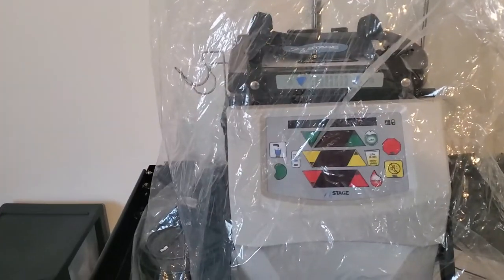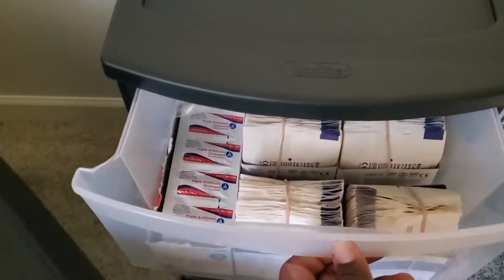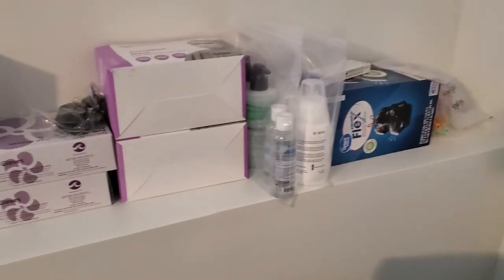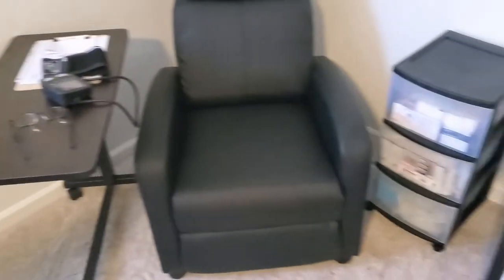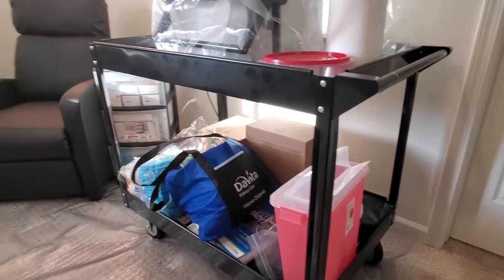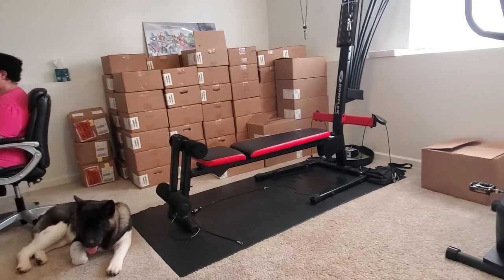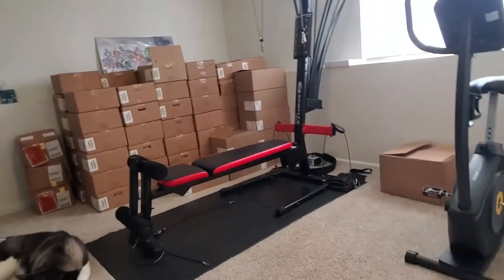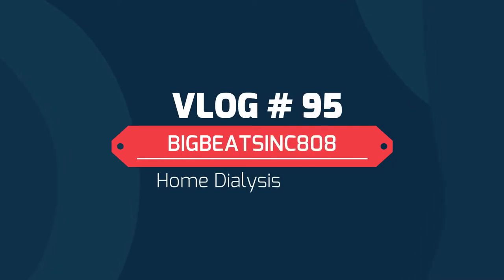Home Dialysis Set Up - Vlog #95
Videos that pertain to upcoming changes to the BigBeatsInc808 Youtube channel, website and daily life.

Podcast: On Beat With KJV

Until next time - Peace, Love & Hairgrease